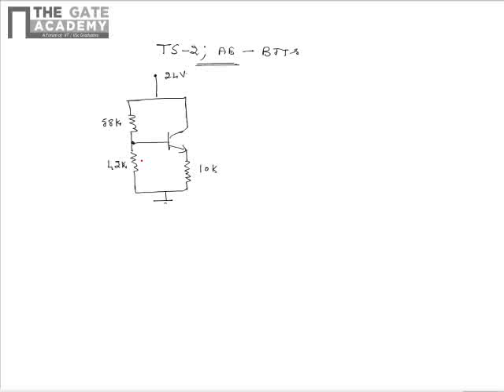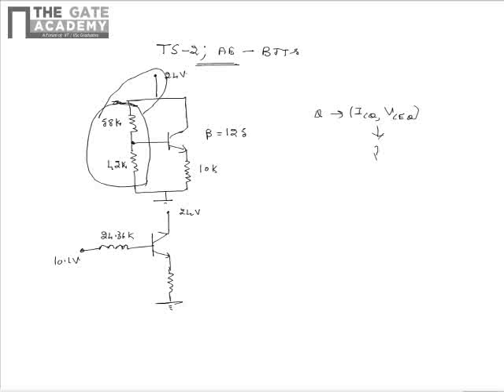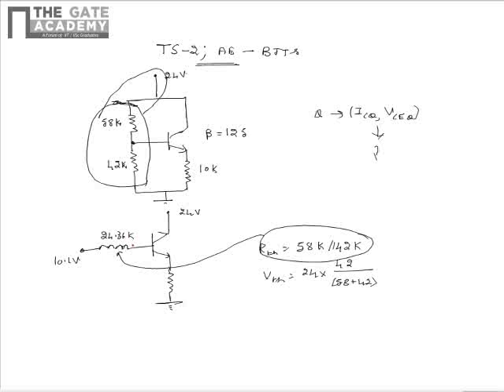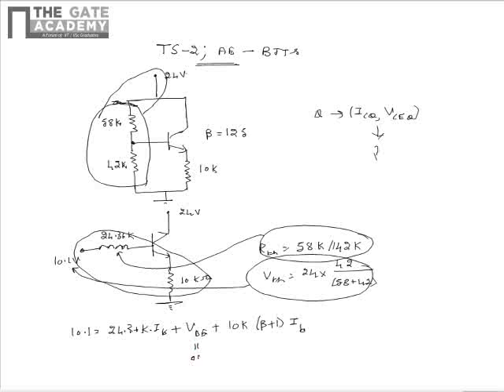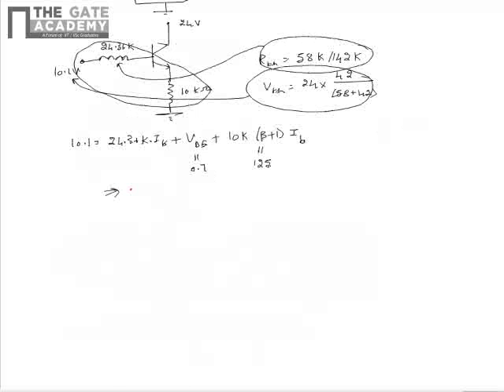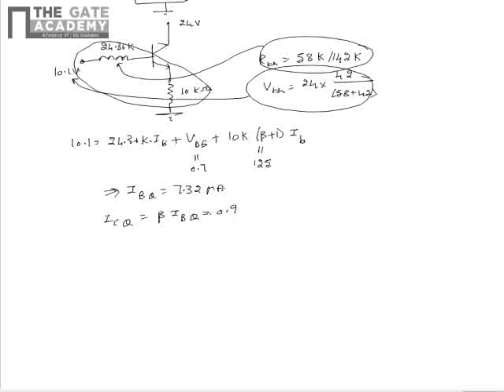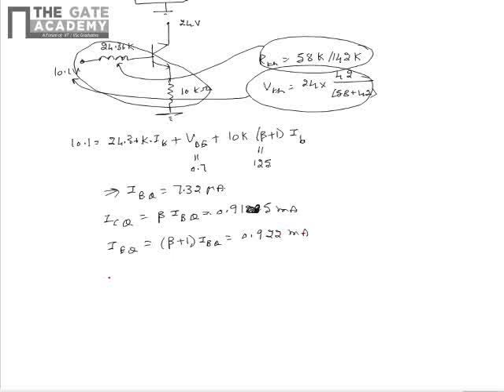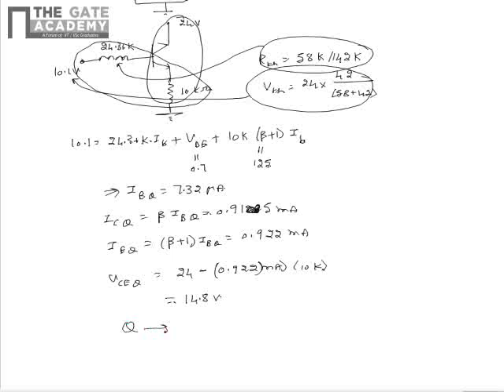GATE 13 EE TS 2 Q No 38